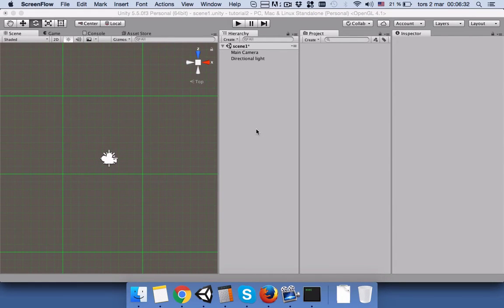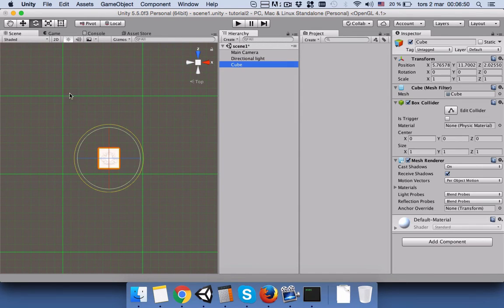Unity Difference between Pivot and Center button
Unity 5 Difference between Pivot and Center button